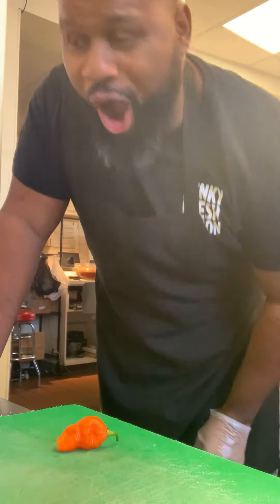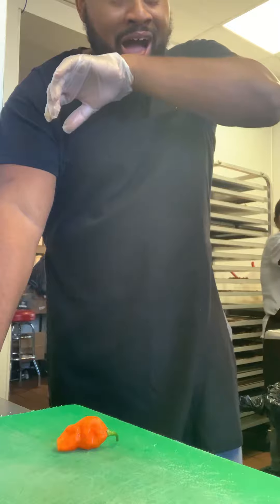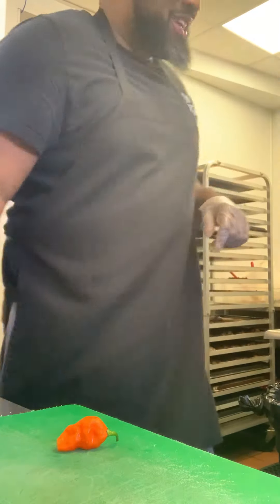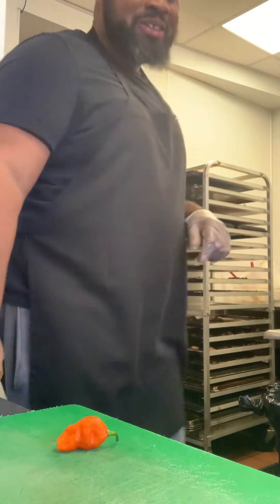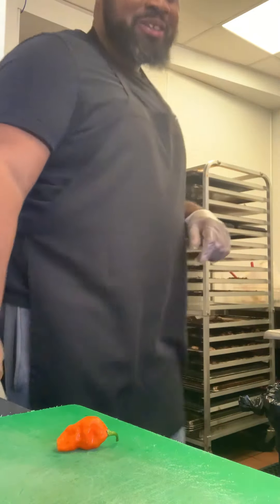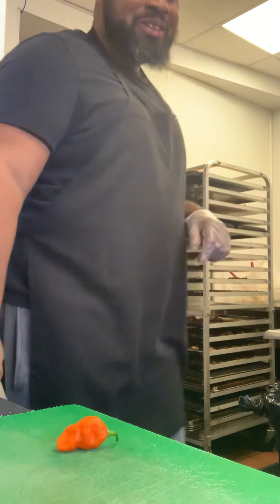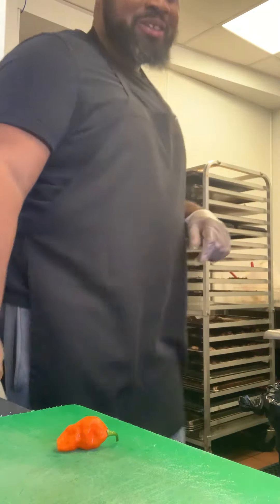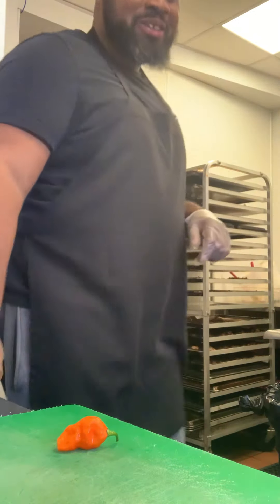Buffalo Ghost Pepper Roll is unleashed!!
We are taking the heat to a new level! We have unleashed our new Buffalo Chicken & Ghost Pepper spring rolls for the world! Would you try this?!